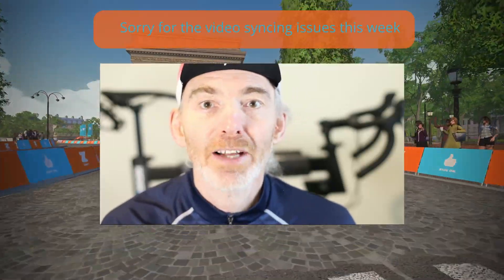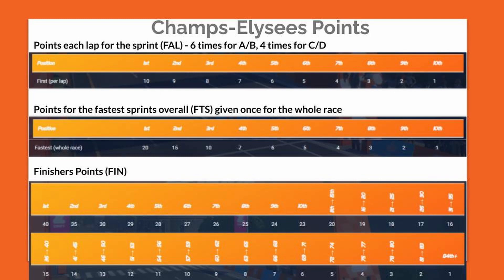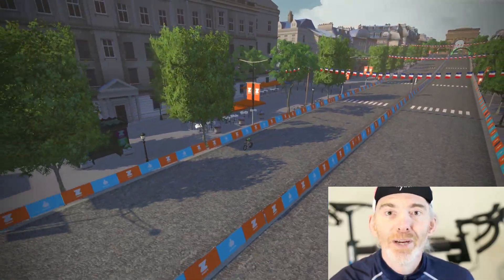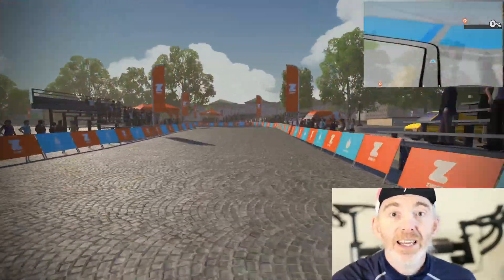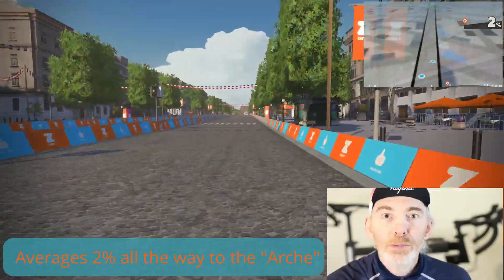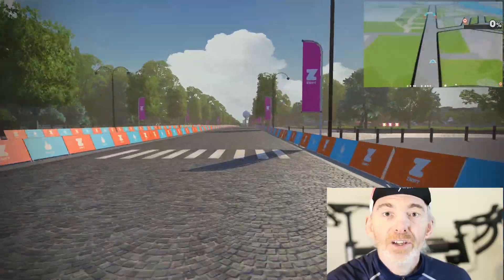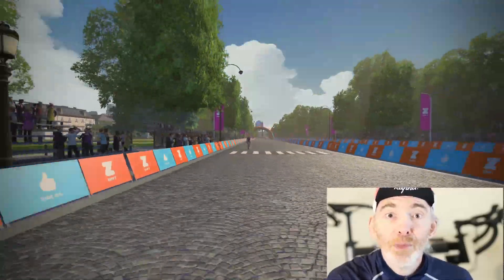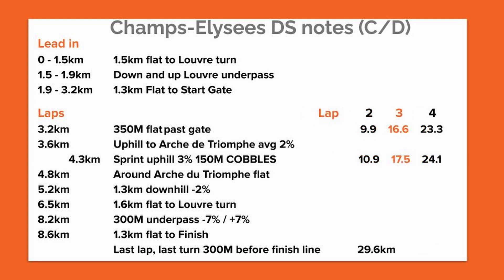ZRL Season 3 - Race 6 - Sherpa Dave's Recon Ride - Paris Champs-Elysees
Season 3, race 6... This week is one for the sprinters. We head to Paris (France not Texas) for a crit on the famed Tour de France circuit on the Champs-Elysees. Luckily Sherpa Dave rides the recon so you don't have to - just sit back in your armchair and strategize your domination of team over the other guys who don't watch Sherpa! Plus musical accompaniment... what's not to love?

We are targeting 1,000 subscribers... and in the past week have jumped from 500 to over 700!

0:00 Lets get started
0:45 Route introduction
1:00 Race-on-a-page
1:15 Points
1:50 Powerups
2:50 Recon ride
6:20 How to time the bunch sprint at the end
7:00 Bike choices
7:30 Target times
7:50 DS tear off sheet

- your home for all things Zwift! Awesome work Eric Schlange!

Zwift Racing League has taken competition to the next level on Zwift. Now with two seasons completed, the good people at WTRL have clearly worked out how to make a competitive and exciting race league. For tens of thousands of Zwifters, Zwift racing means the Tuesday Zwift Racing League!

If you like this recon, don't forget to look out for the livestream on Tuesday. I race with the Rowe & King Hyenas, a C-category team. Rowe & King run over 10-teams representing all-four categories. Check out any of the Rowe & King rides (Monday-Wednesday workouts) to get a jersey for your avatar!

This race series would be impossible without the small team at WTRL who operate the ZRL on behalf of Zwift. In July 2020, WTRL became an exclusive partner to Zwift Inc to collaborate, design, manage and run the Zwift Racing League – a global League structure attracting over 15,000 athletes to each of 4 seasons annually...

If you love ZRL, check out WTRLs other flagship event, the Thursday Team Time Trial... I do a recon ride for that too!

Many thanks to the team at VeloViewer... you make my stuff more pro! you are missing out!

Also thanks to Zwifthacks